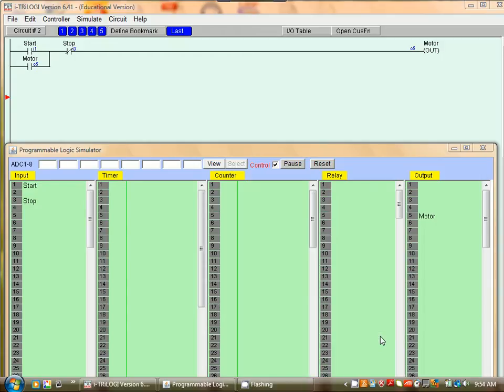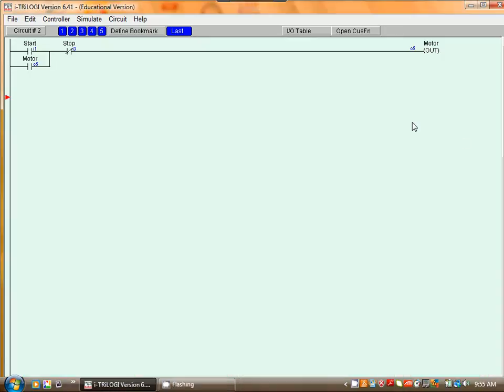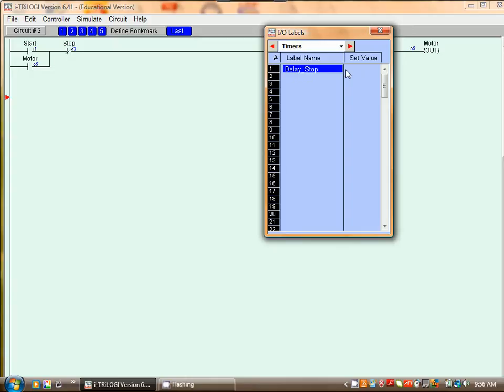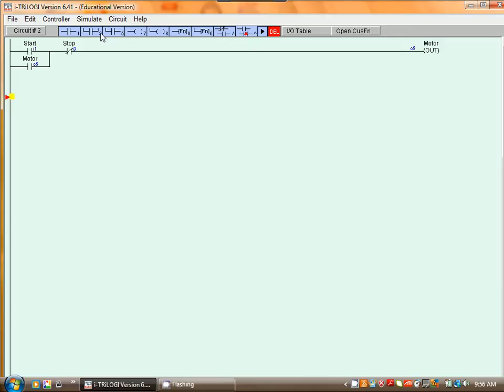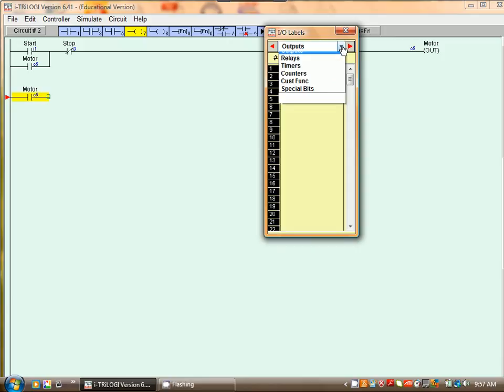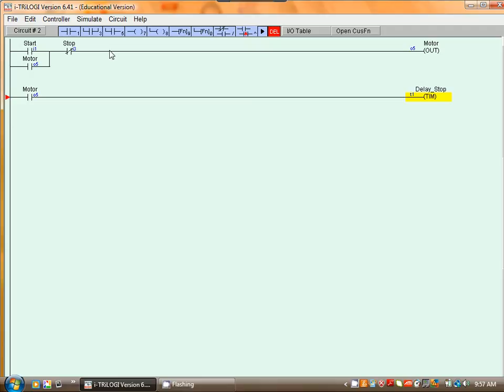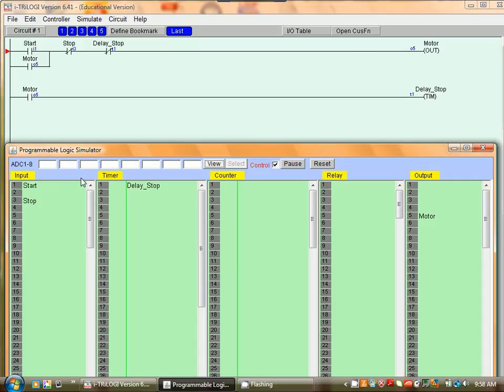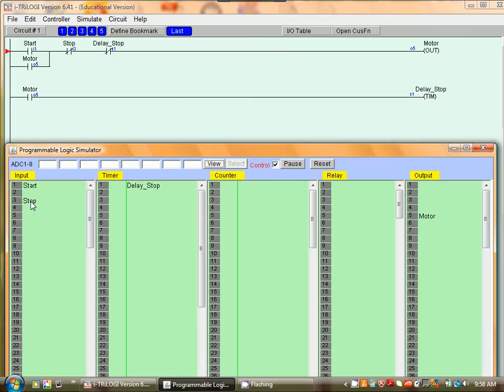PLC programming (with TRiLOGI) Lesson 2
Adding timing to a motor start-stop PLC Program